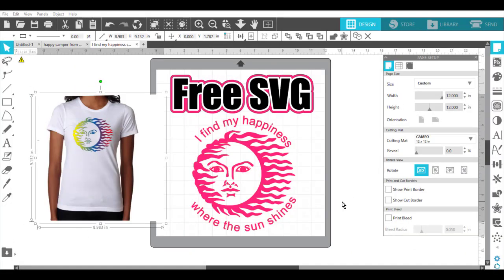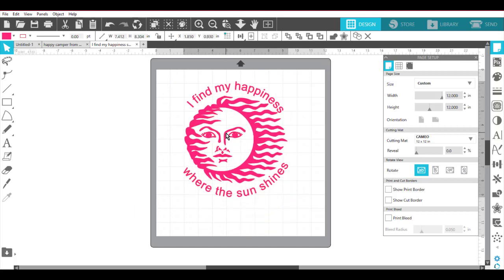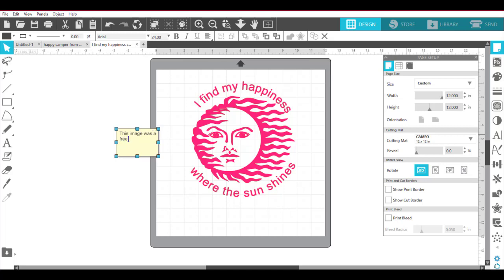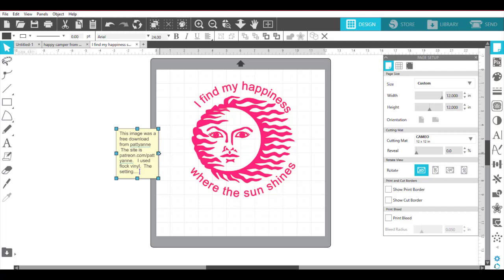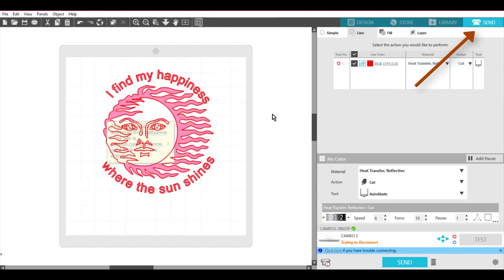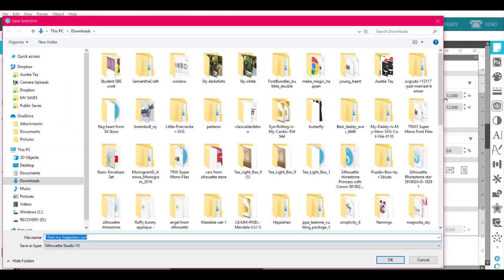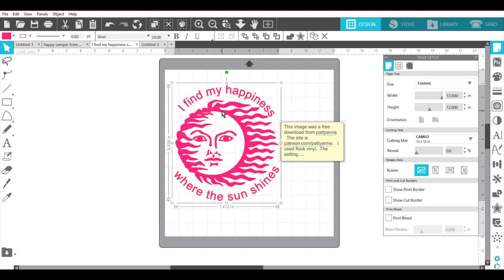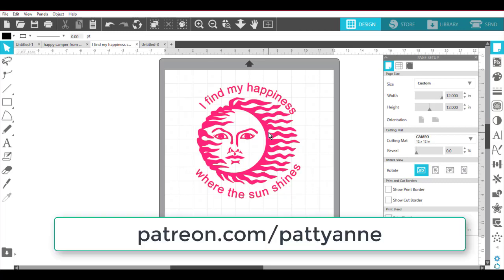Silhouette Studio Tip - “Draw a Note"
Silhouette Studio - Organize your svg info with NOTES.

SILHOUETTE BUSINESS EDITION - BE SURE TO CLICK ON THE EXTRA DISCOUNT ON THE LOWER LEFT!

Silhouette Rhinestone Kit (When you click on the link, search for Rhinstone Kit.  BE SURE TO CLICK ON THE EXTRA DISCOUNT ON THE LOWER LEFT!)

Teflon Pressing Sheet that I use.

ATG Tape Gun - GREAT for cards and LARGE Cardstock Creations:

Invitation Sized Envelopes: